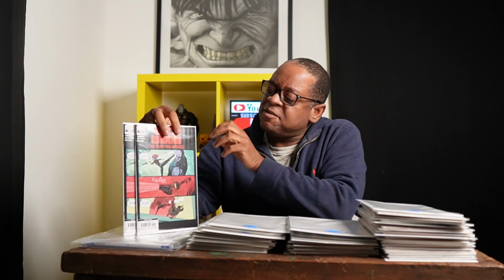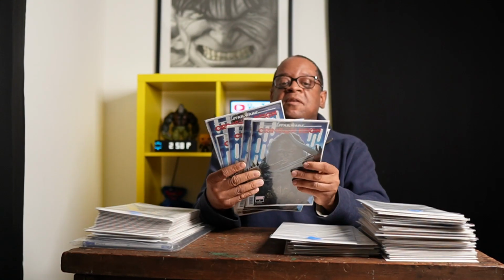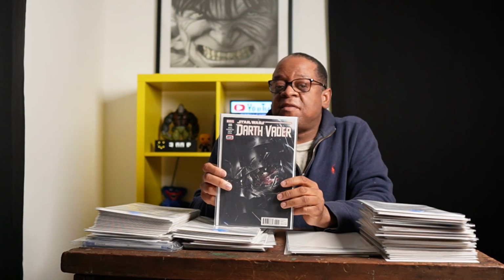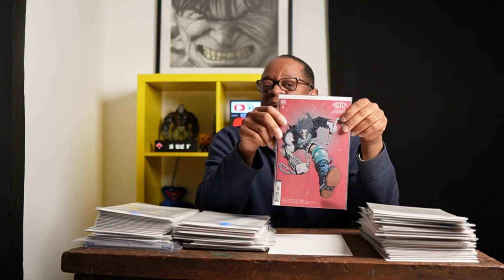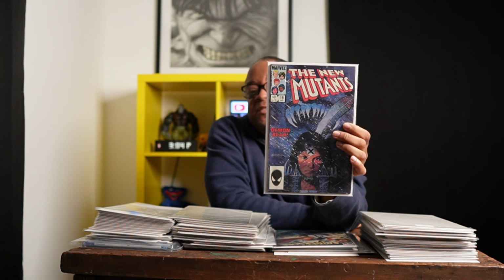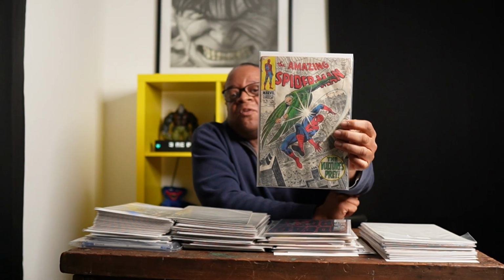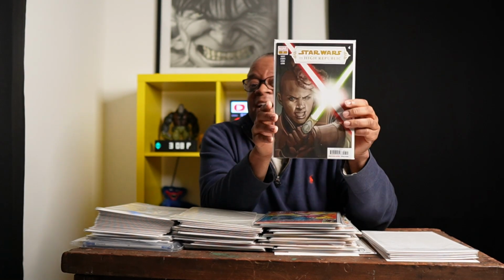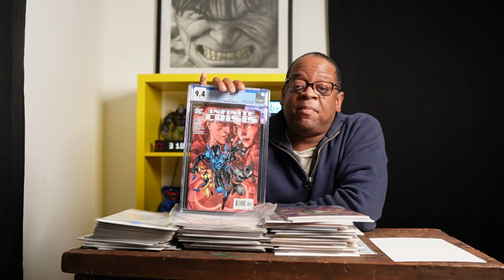1st Appearance Speculation Key Comic Books Star Wars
Today's video has a lot of comics I picked up on New Year's weekend.
My Ebay Store
             " Bokeh" by Soundroll
             "Go" by Akinyemi